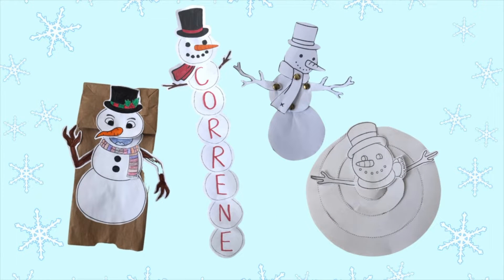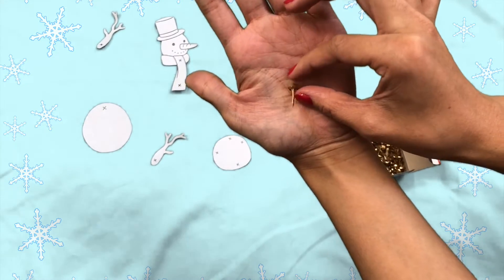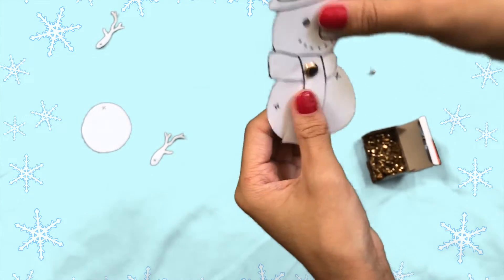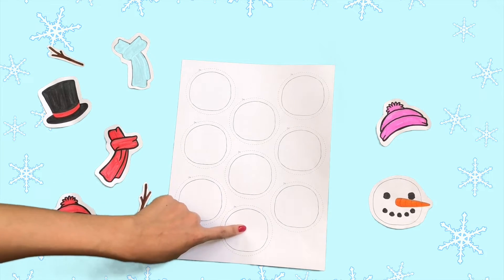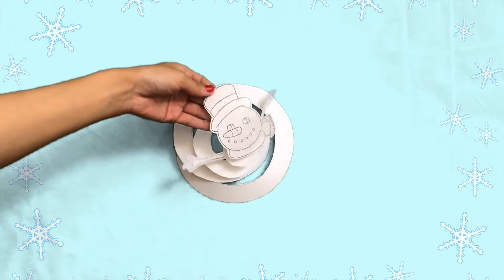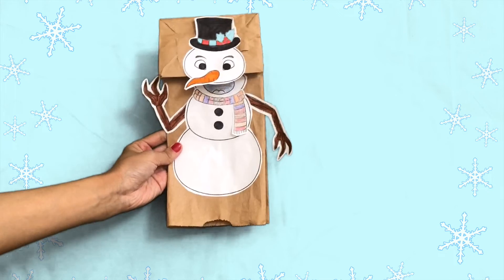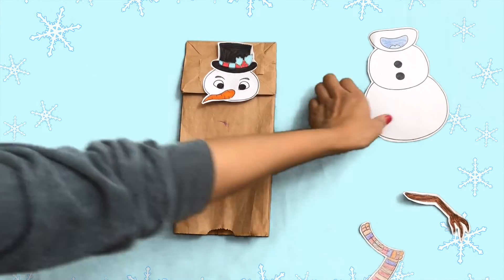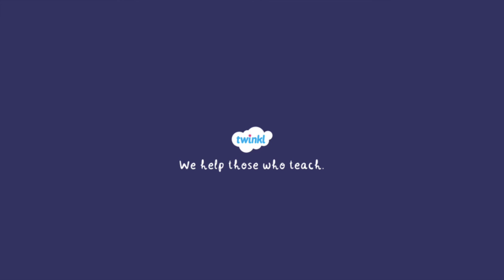Snowman Crafts for Kids! | Winter Activities | Elementary Students | Twinkl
Celebrate the excitement of the holiday season with these fun and engaging teacher-made snowman crafts!

00:08 Snowman Split Pin Craft
2:30 Build a Snowman Name Writing Craft
3:51 Snowball Soiree Snowman Cutting Activity
5:13 Snowman Paper Bag Craft